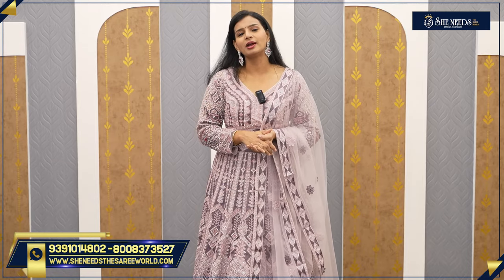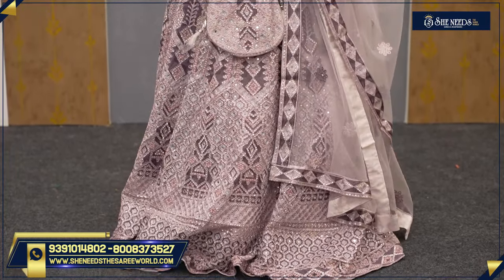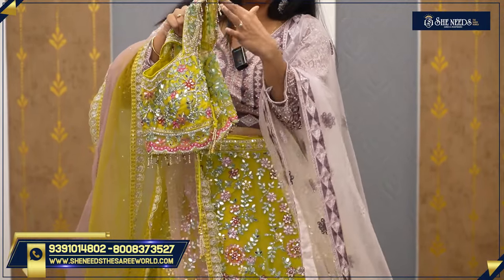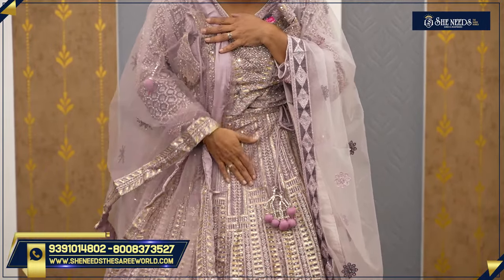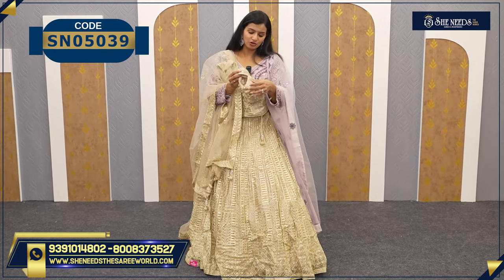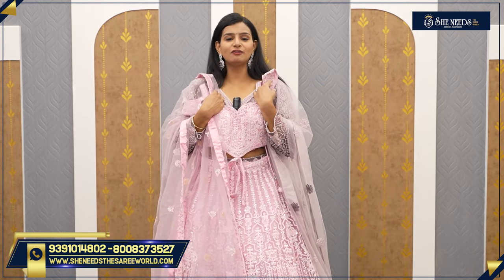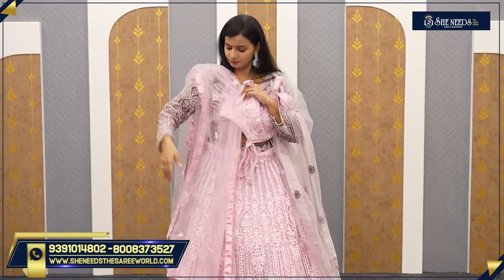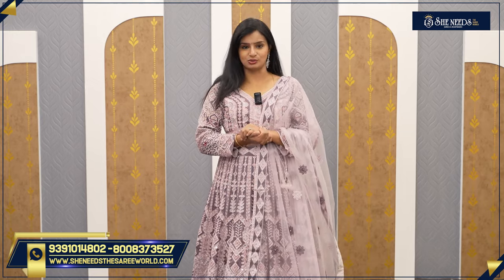Beautiful Bridal Wear Lehenga | She Needs Saree World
PRODUCT BUYING GUIDE:
1. Kindly check the code and Price being displayed on the screen while showing the Product
2. Click on the link of a particular code that is given in the description,  That will directly take you to the page your Selected Product
3. Add your Selected Product to the cart and checkout After The Checkout Kindly Check Your Mail For Order Details

Hyderabad - 500067

Address:
Telangana 500039

Address:
Hyderabad. 500035

She Needs
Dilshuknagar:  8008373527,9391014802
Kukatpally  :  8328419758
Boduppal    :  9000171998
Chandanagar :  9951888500